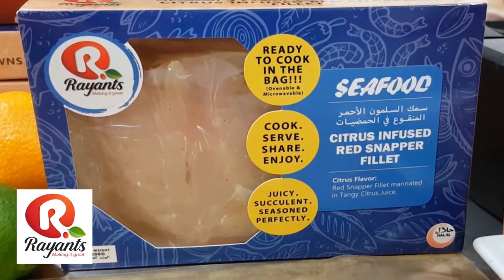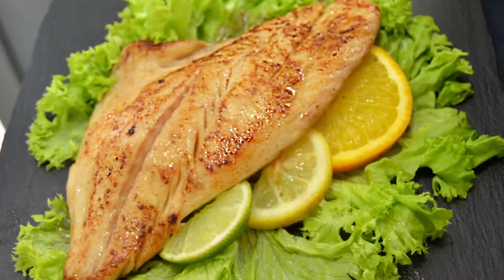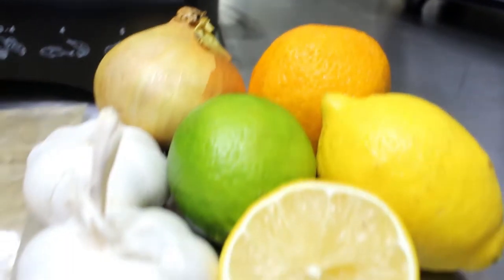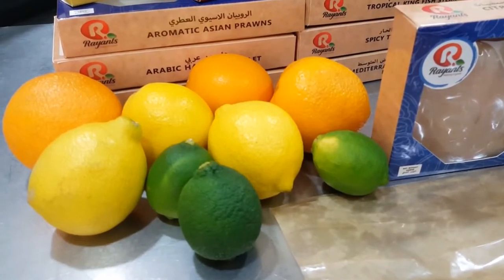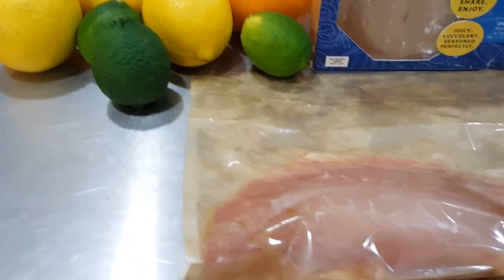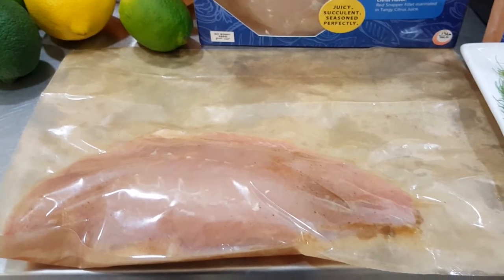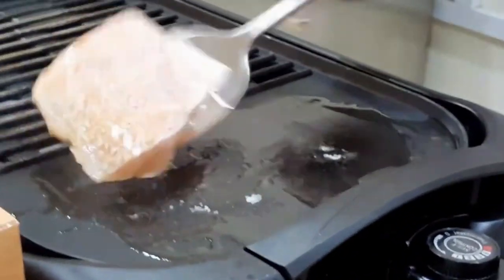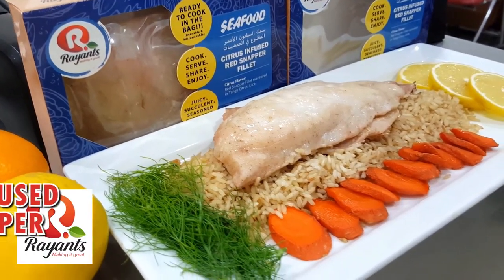Citrus Infused Red Snapper Teaser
Rayants Citrus Infused Red Snapper

This locally caught fish is lean and moist with firm texture and is marinated with fresh Citrus flavors of orange, lemon and lime.

Click on the link for an in-depth video on how to cook this delicious red snapper.